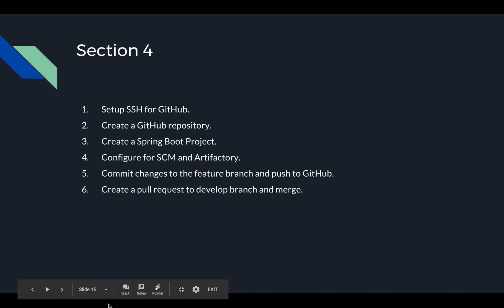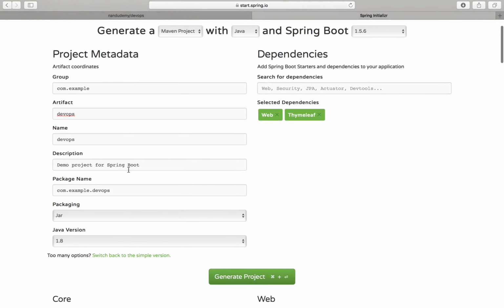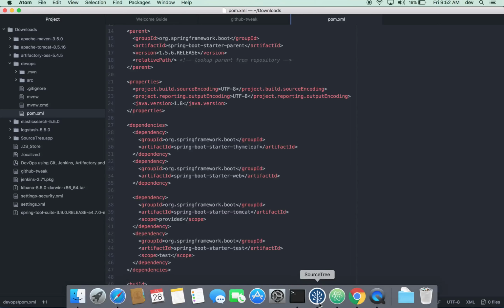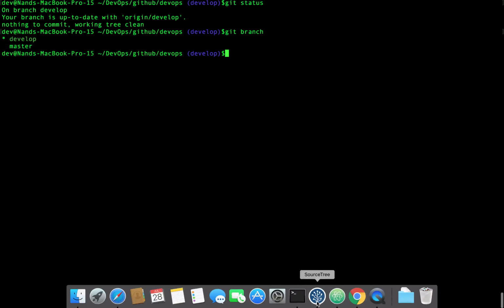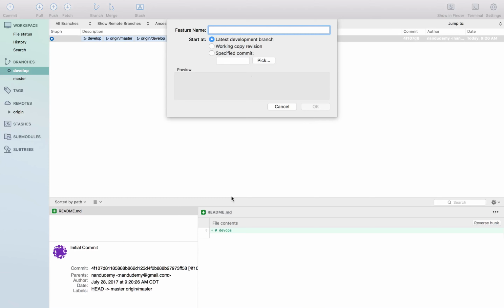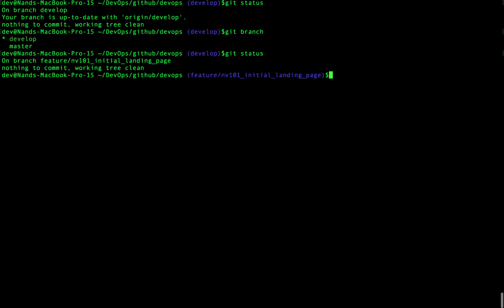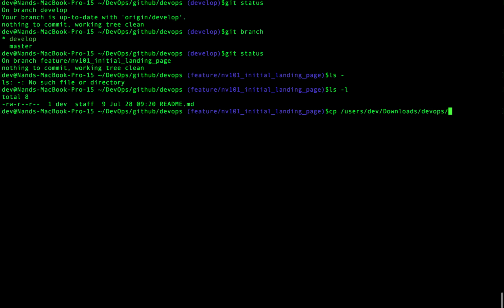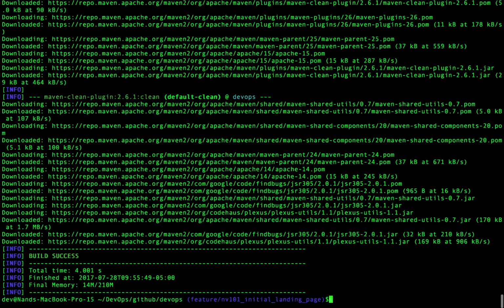0403 Create a Spring Boot Project